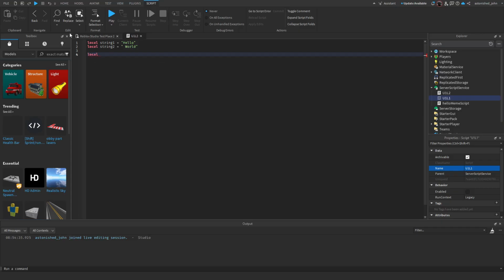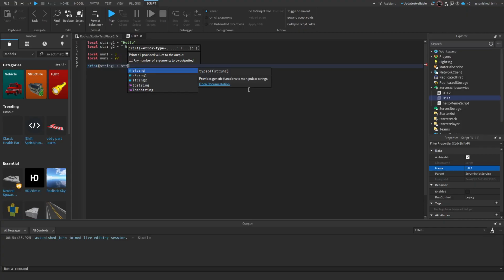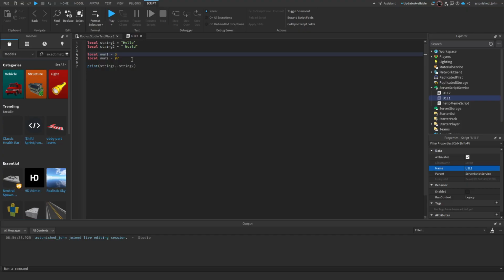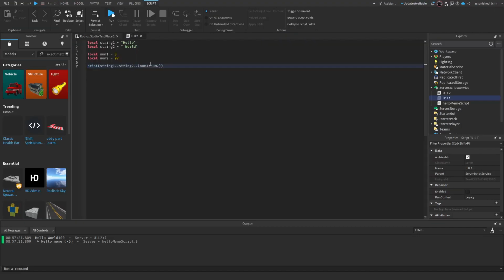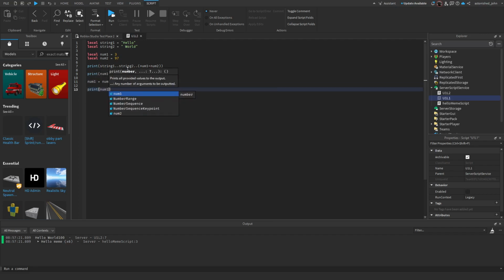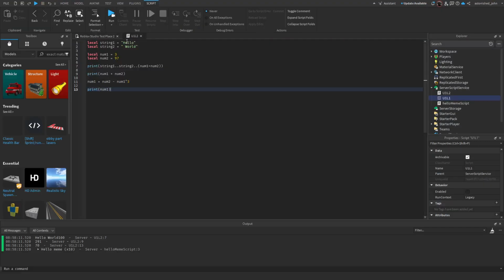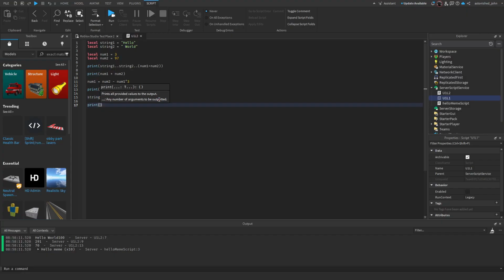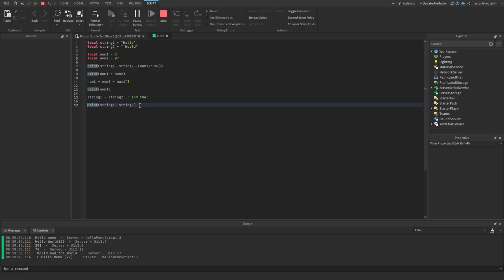Using and Altering Variables in Roblox Studio | U1L2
Learn how to use variables in roblox studio for the most basic understanding. Remember, learning the basics is good practice before jumping right into the advanced stuff. If you found this helpful, you may want to stick around for U1L3, Arrays!

chapters:

00:00 - Introduction
00:38 - Getting into the Test Game
00:48 - Entering Script
01:05 - Lesson Begins
02:02 - Printing with Variables
03:44 - Altering Variables
04:50 - Combining Different Variable Types
05:55 - Conclusion
06:47 - Outro